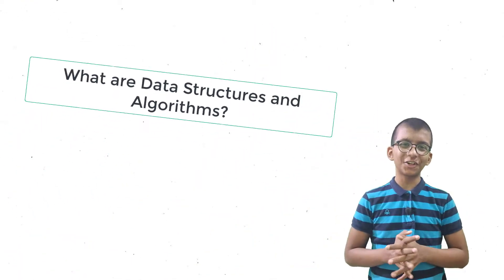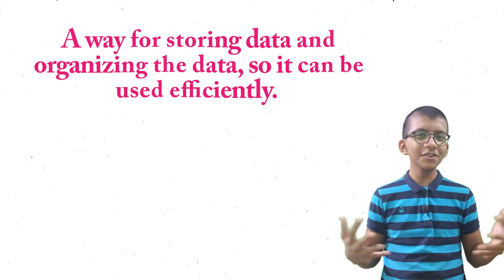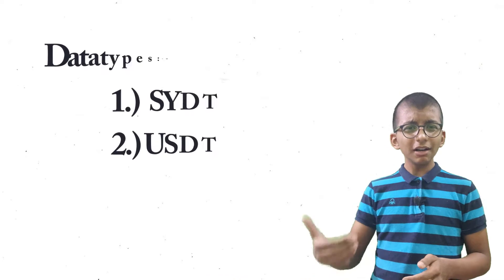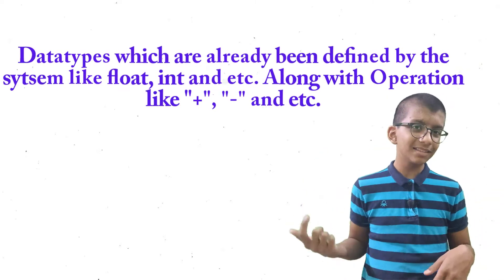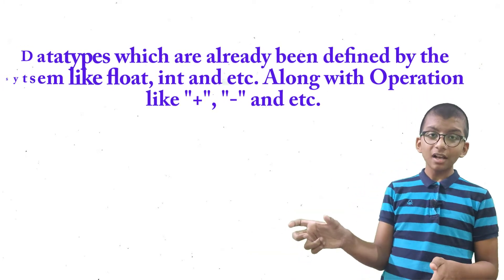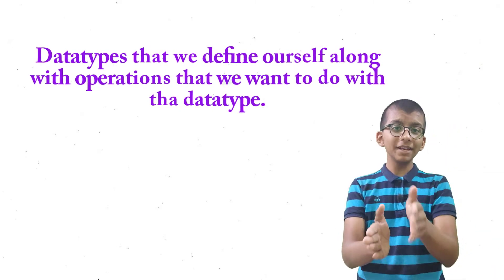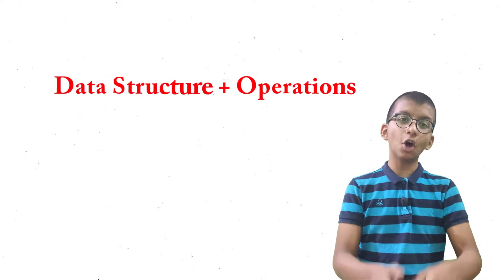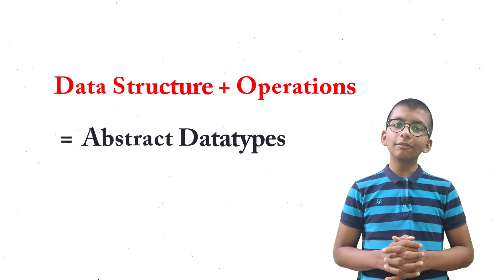What are Data Structures and Algorithms? || Lecture - 01 || DSA Course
Hi and welcome to this video, In this video I had talked actually what is a Data structure and algorithms with taking simplest explanation ever on YT.
I has also talked about Analysis of Algorithms and Comparing two algorithms.

▶ This video is my part of Data Structures and Algorithms Mastery Course With Handwritten Notes and Practice Sheets

📸 Follow Me on Both For Personally communicating with me .

Credit of End Screen:-
Zeus12k
⭐️ Kindly Ignore These Tags⭐️